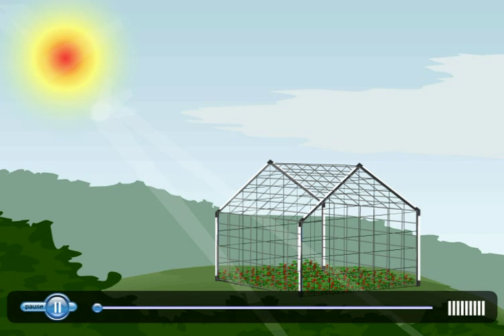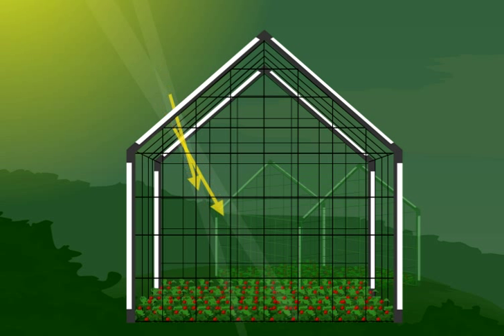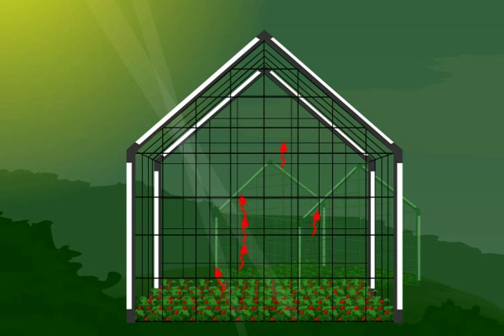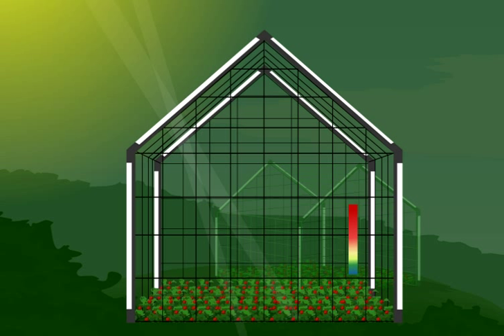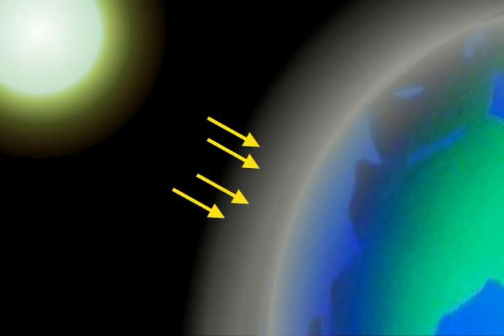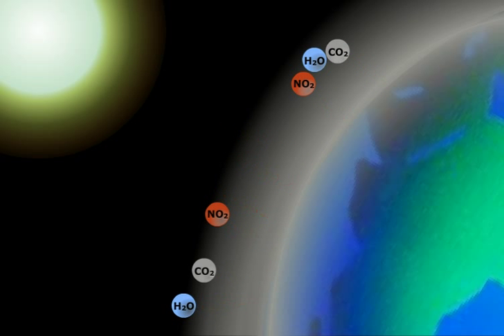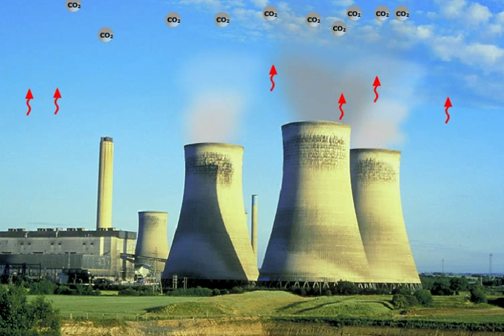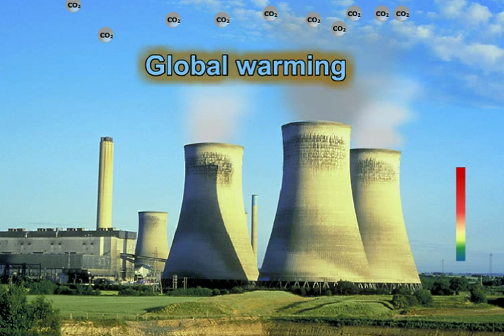Greenhouse Effect - Class 10 Science (Meritnation.com)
for more videos for class 10!